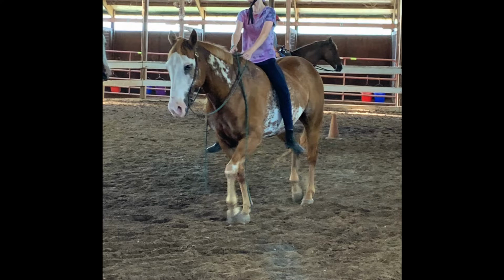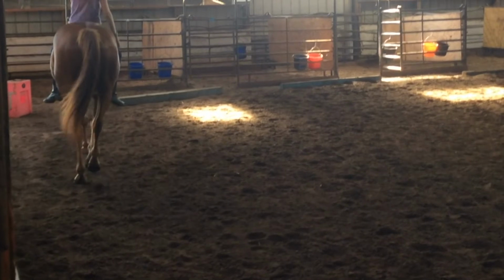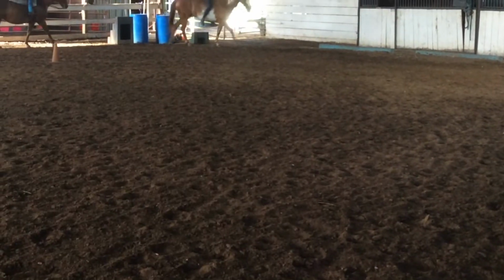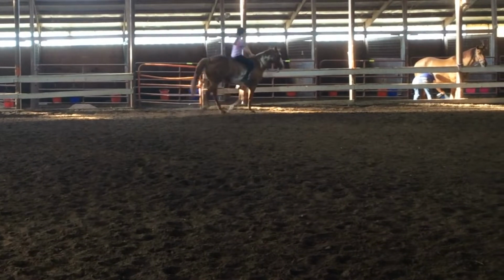First BAREBACK Ride With My Horse!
Hey guys! Recently, I got to ride bareback on Cowboy! It was something I had wanted to do for a while, and I finally got to do it! It was a lot of fun! I hope you enjoy the video!